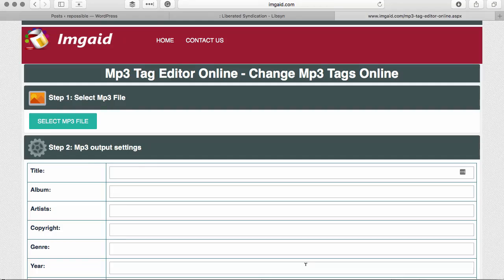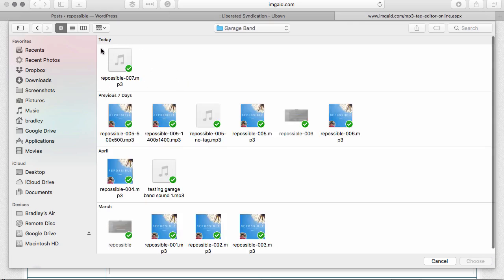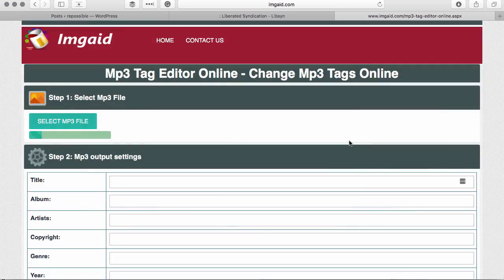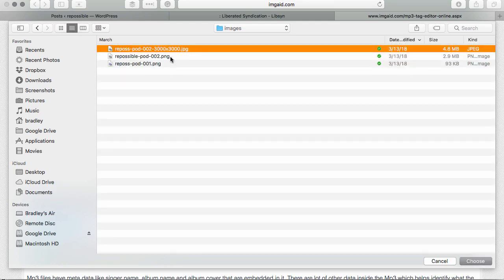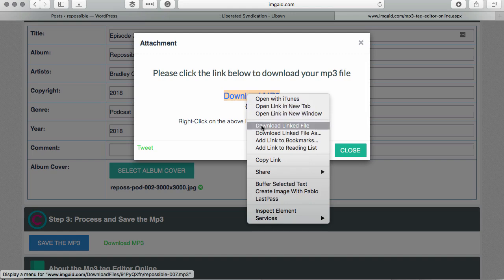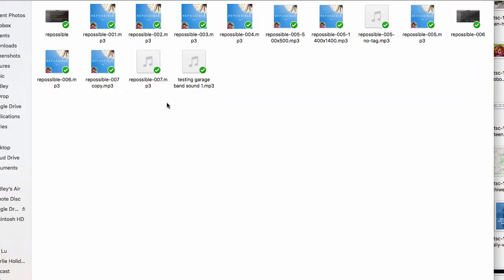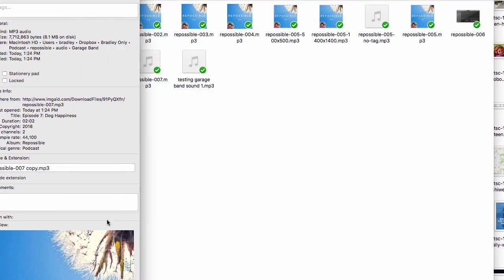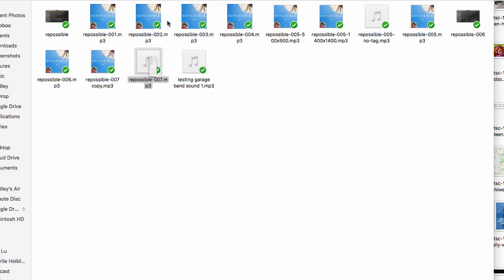Mp3 Meta Data & Images (27)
I recently took my simple MP3 audio file, which previously lacked any images or detailed information, and completely upgraded it with an online tag editor. My goal was to give it a title, file metadata, and a beautiful album cover. I made sure to select the largest image size available, up to 3000 by 3000, to ensure it looked its best and had the maximum visual impact. This process allowed me to add "more info" to the file, demonstrating the significant difference between an untagged audio file and one rich with metadata.